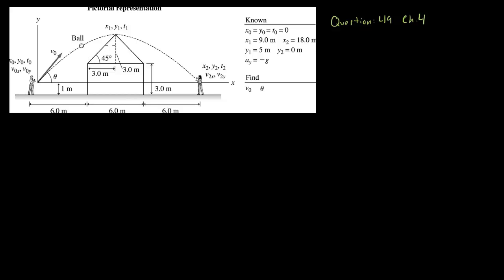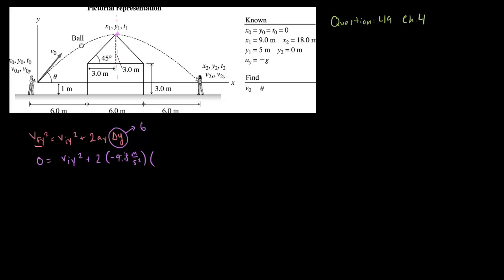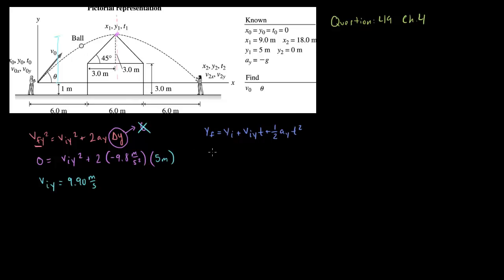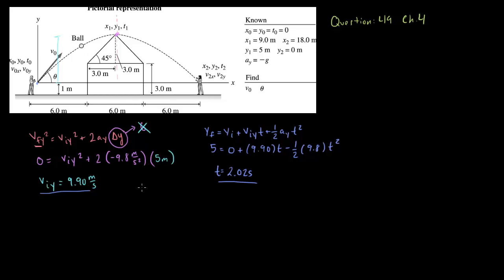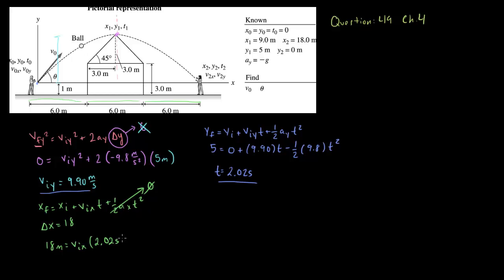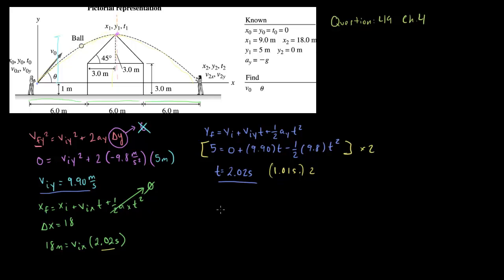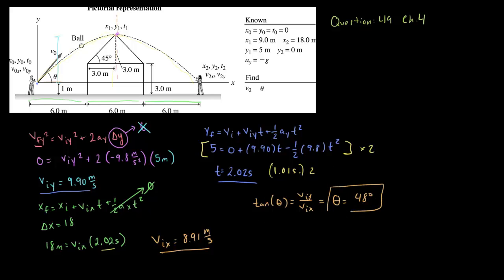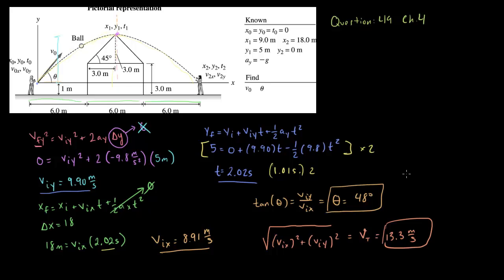MIDTERM REVIEW: Chapter 4: #49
This is a solution video for problem number 49 from chapter 4 of Physics by Knight.